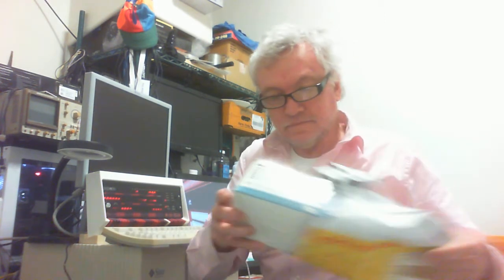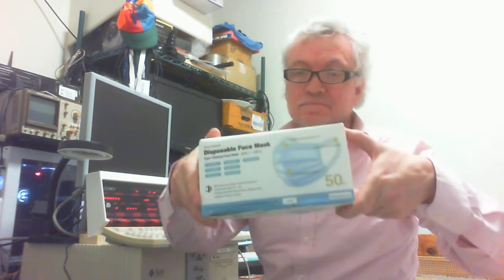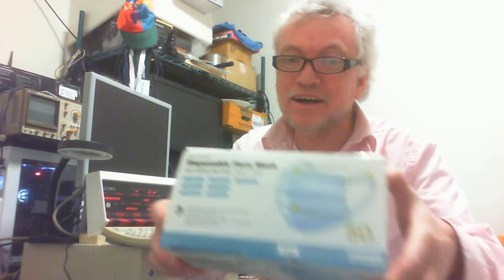an unboxing video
Time to cover up...